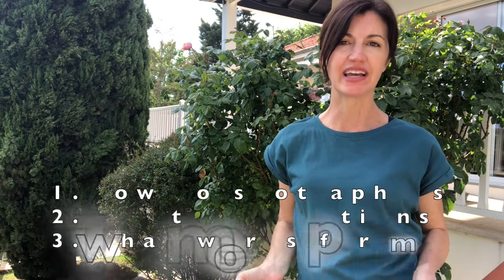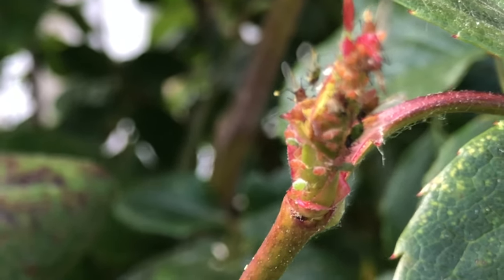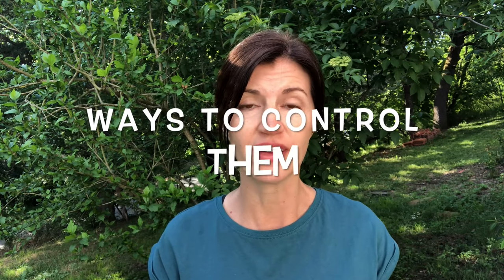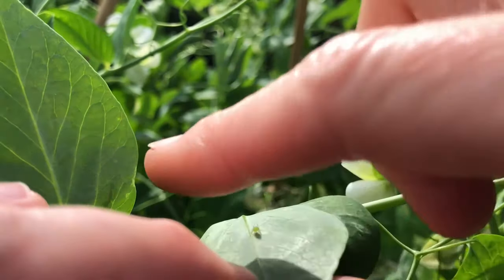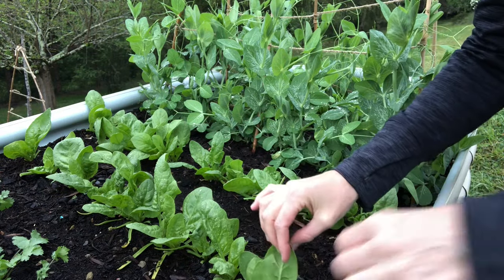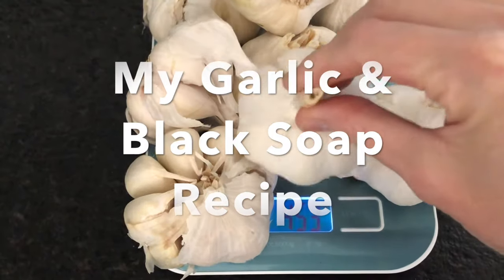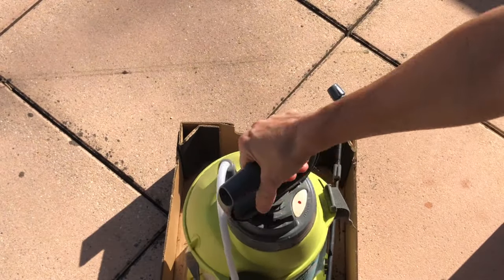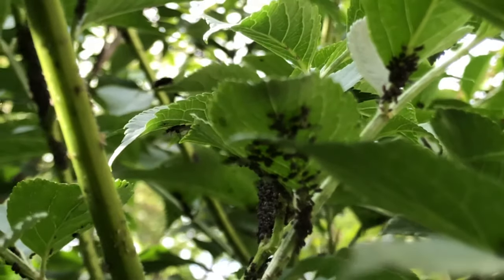APHIDS & What Really Works to Get Rid of Them Organically!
Are aphids destroying your plants? Don't give up! Today I share with you what works & doesn't work in organic aphid control. I show you how to identify different types of aphids, how to get rid of aphids, and the pros & cons of 5 organic treatments. Join me as I prepare my own organic pesticide and show you the before & after results. 🌱

G A R D E N I N G P R O D U C T S I L O V E